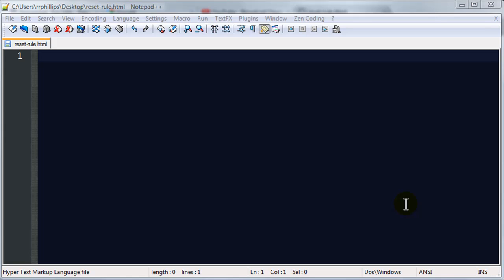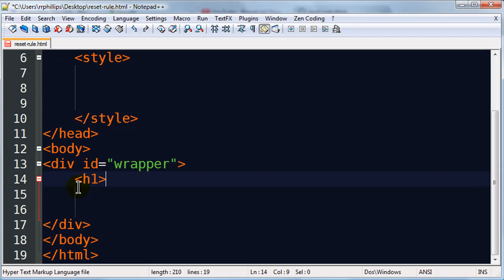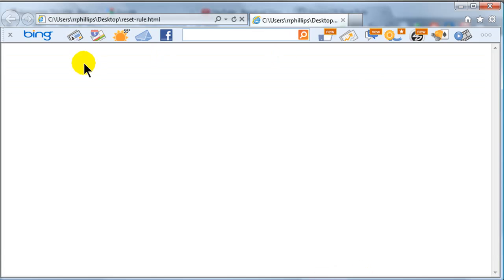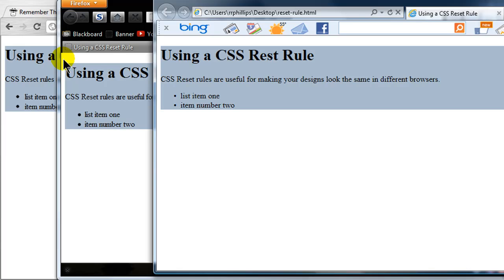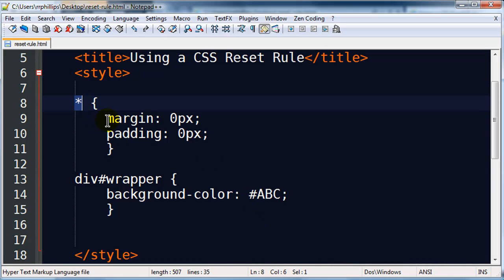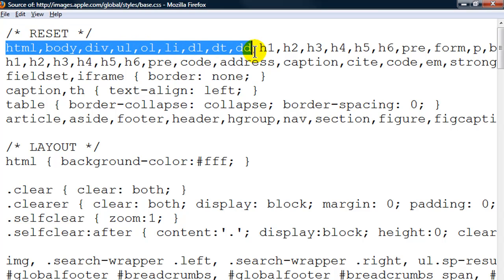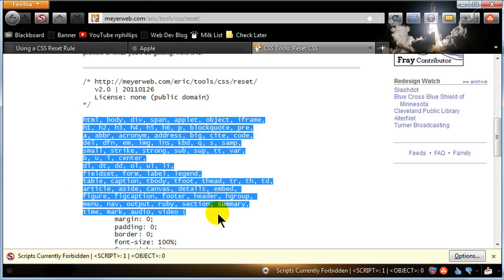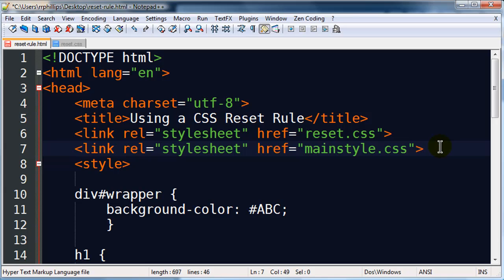Use a CSS Reset Rule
Use a reset rule to remove default margin, padding, and other characteristics from HTML elements and help create consistency within different browsers.